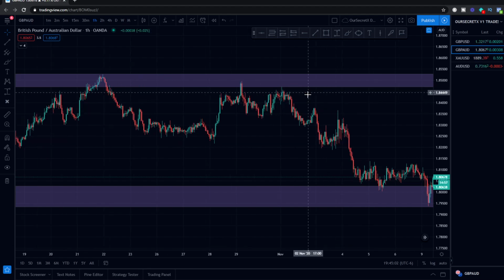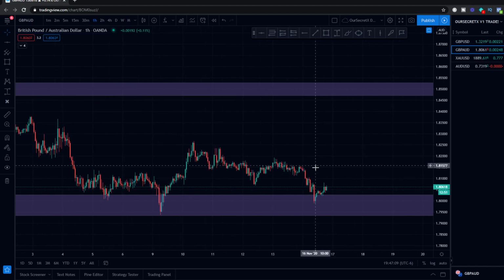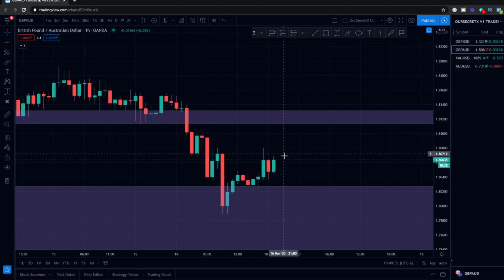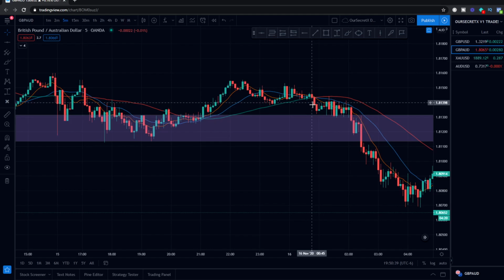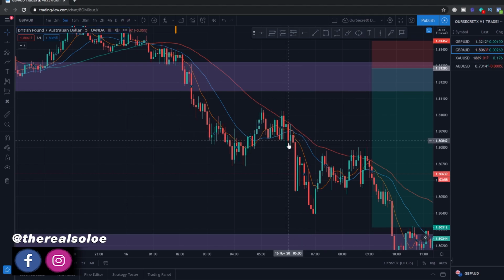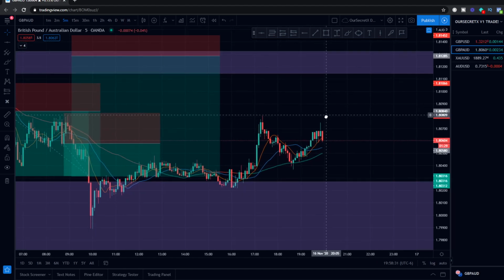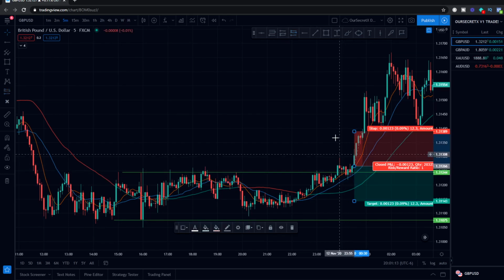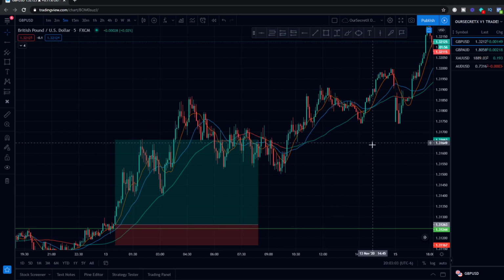The Solo X Forex Strategy | FOREX TRADING FOR DUMMIES full course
The Solo X Strategy is great for Forex trading for beginners . If you are looking for different strategies to use for your forex trading style while here you go! This is a full forex course you can start using today! Learn how to trade forex in 15min using this forex strategy.

My Styling Gear
▶ Reading styling Glasses

⛔ RESOURCES I USE FOR VIDEOS + INCOME